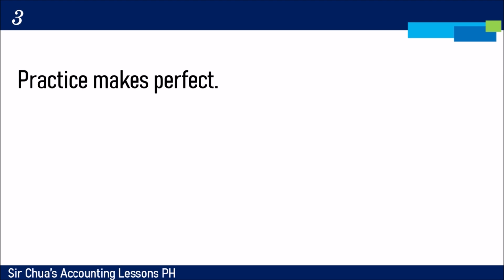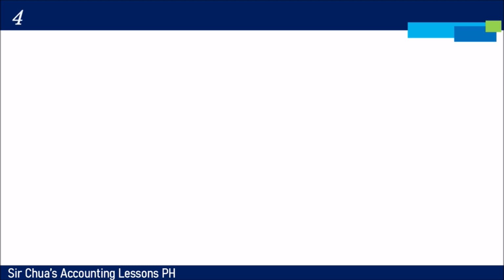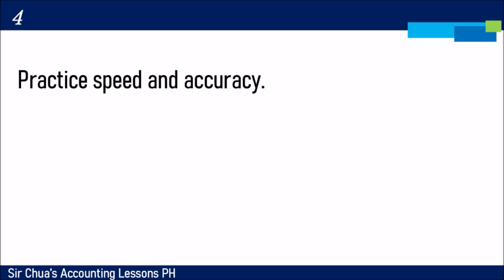Techniques and Tips in Solving Multiple Choice Problems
Techniques and Tips in answering Multiple Choice Problems